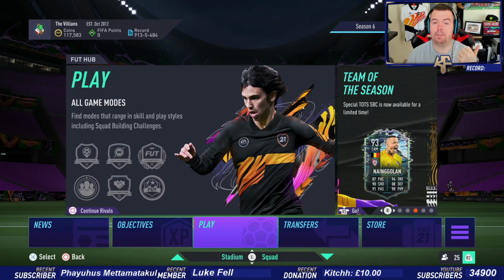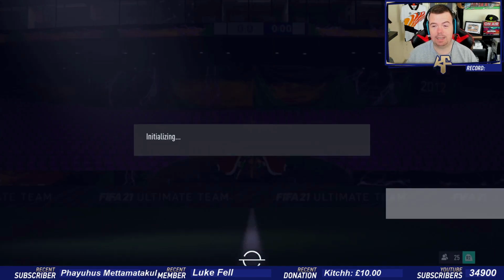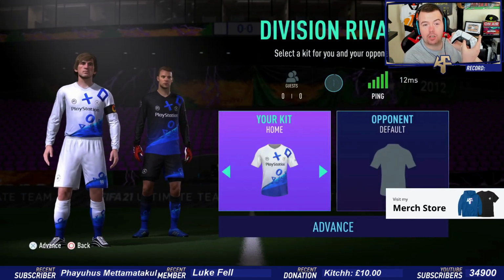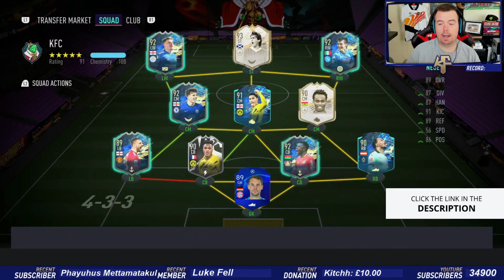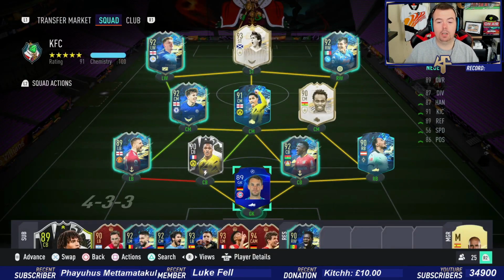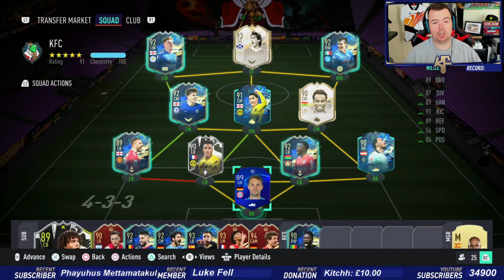How To Avoid Pro-Players In FUT Champs (Any Online Game Mode) - Fifa 21 - PS5 Only!!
Yo guys welcome to this special video which shows you who you can tell who you are playing before going into a game so you can avoid getting touched by pro players

Artist: DarWin
Track: Escape The Maze (Orchestral Mix)